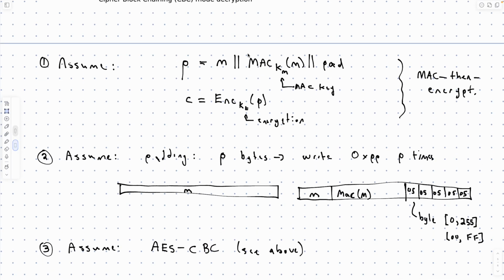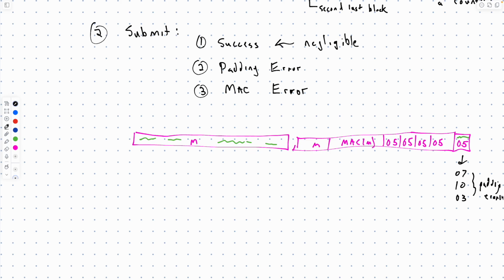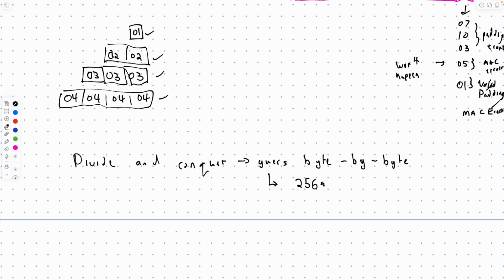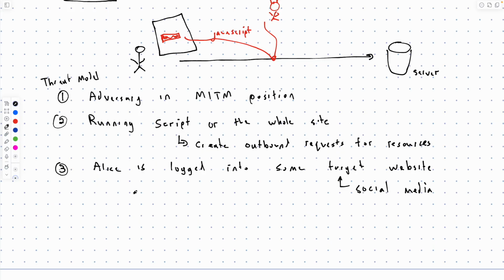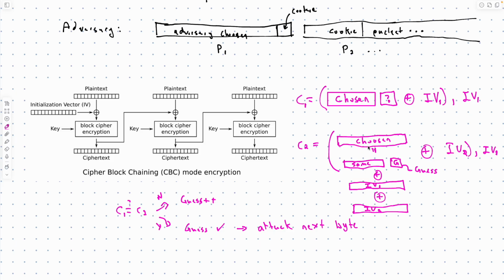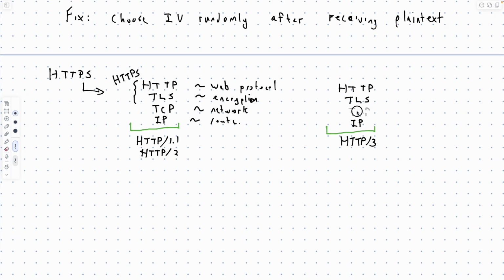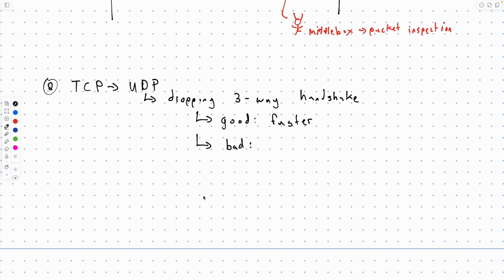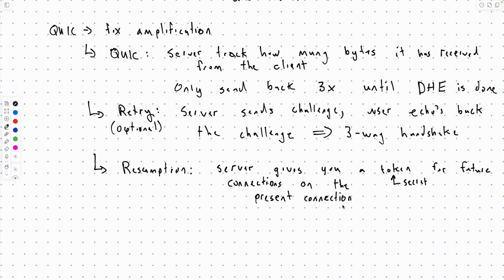Lecture 05: Secure Tunnels III (QUIC)